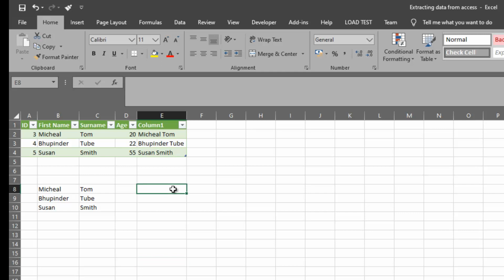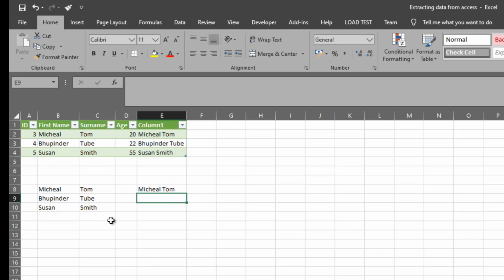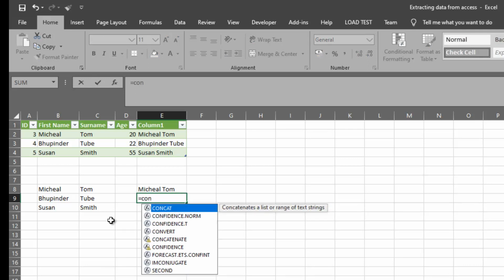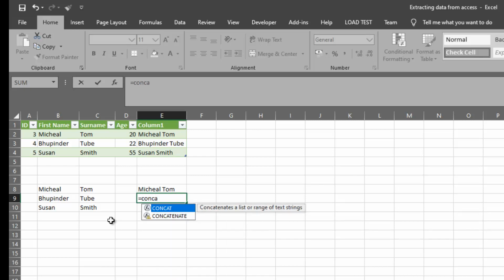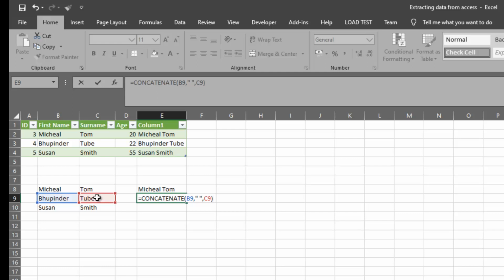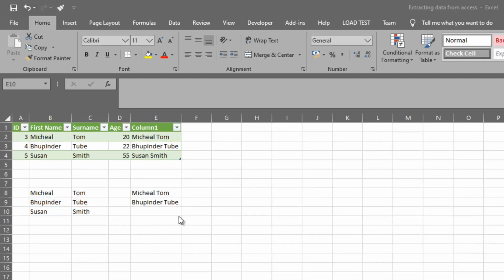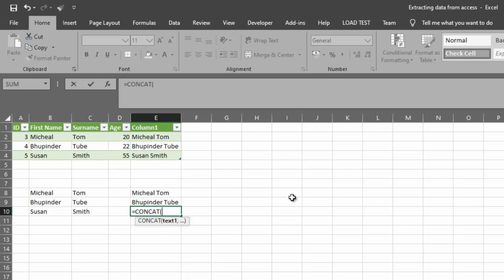Excel concatenate multiple cells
In this video, I'll show you how to combine 2 or more cells in Excel together. The technical term for combining is called concatenating. There are some ready build formulae in Excel for this purpose. I'll show you in 3 different ways to achieve the same output. It can also be used to combine 2 or more columns.